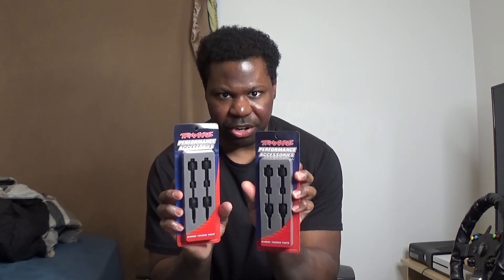the last parts and accessories had finally came for the stampede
those were the last parts and accessories for the stampede 4x4. and the main parts that you had saw in the video was the driveshafts and the suspension arms and those were the main ones that are heavy duty. and they are better then the stock ones. and i'll be installing them soon. and the last thing you had saw was the thermal past and that help keep the motor cool so it won't get to hot.